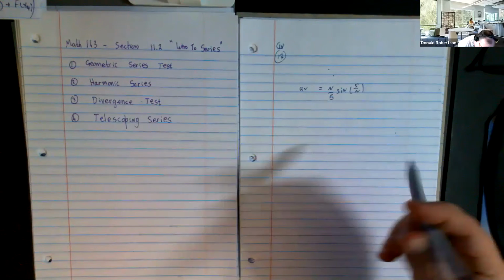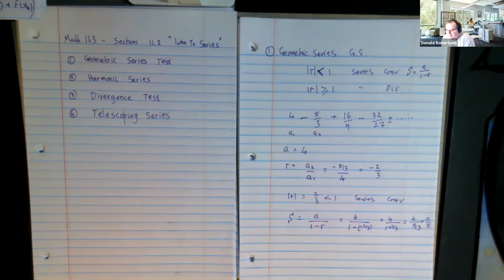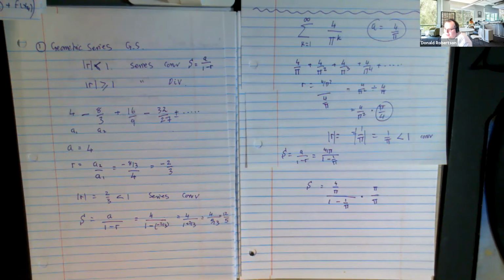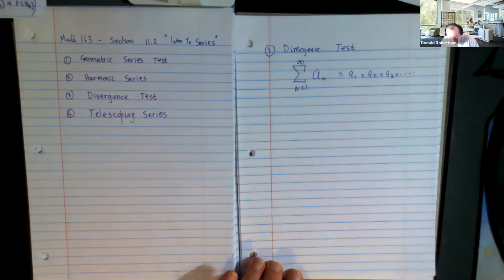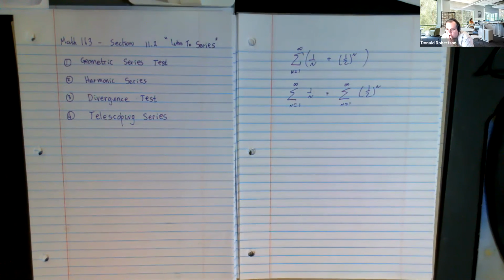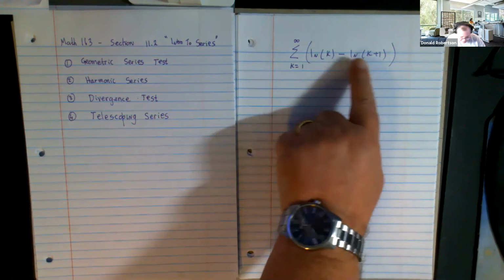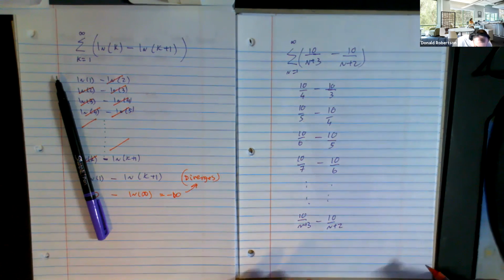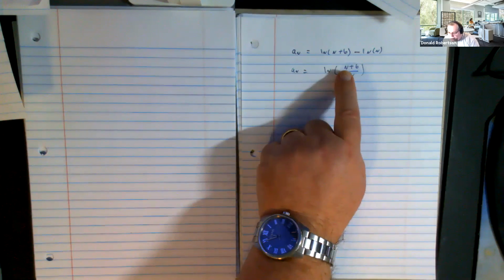Math 163 Lecture 4 Thur 7th Jan